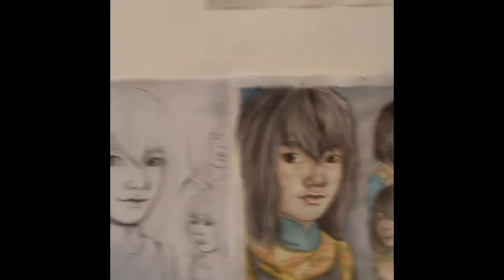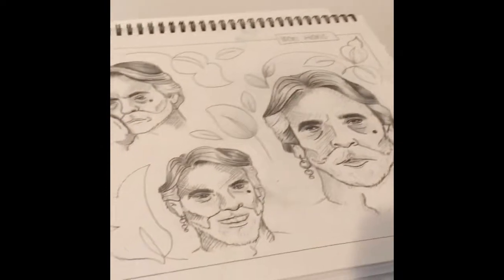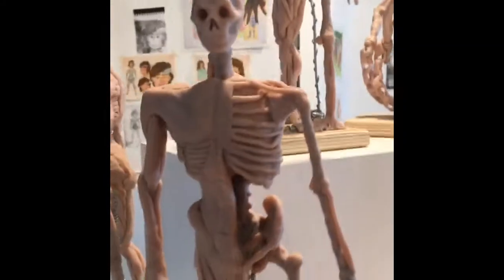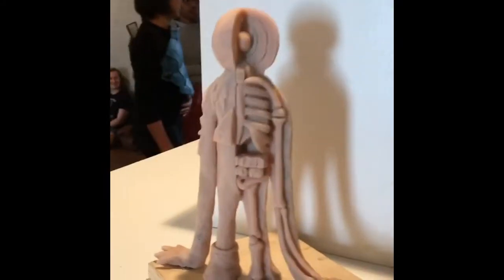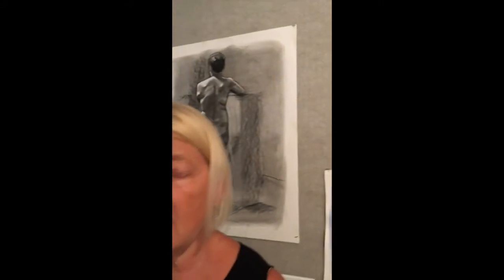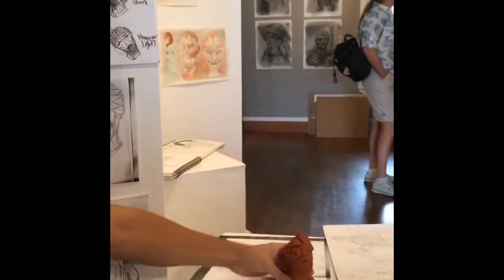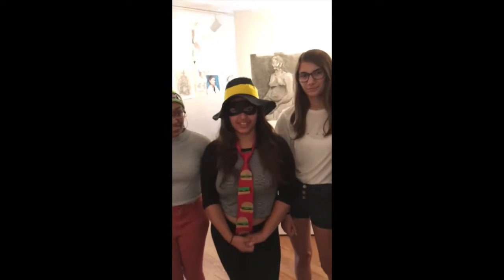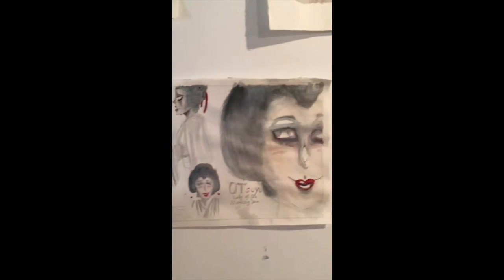Student and Instructor testimonials, 2017 Summer Art Intensive, at Paint Creek Center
Student and Instructor testimonials from the 2017 Summer Art Intensive, hosted at Paint Creek Center for the Arts, Rochester Hills, Mi., with Diane Heath /Director,  Eugene Clark / Anatomy and Figure Drawing, Tom Chouinard/ sculpture, Matt Faulkner / Illustration, Audrey Benjaminsen / Portrait Painting